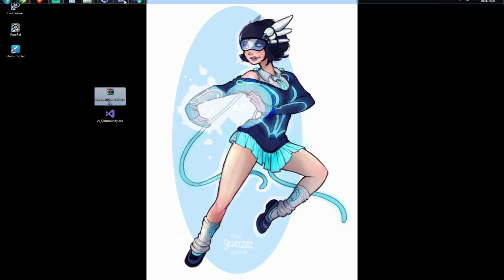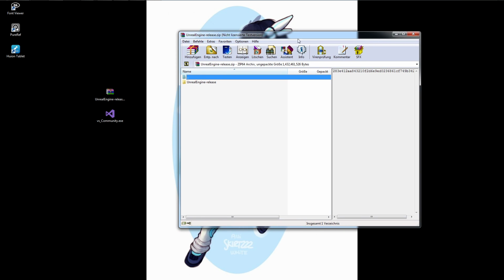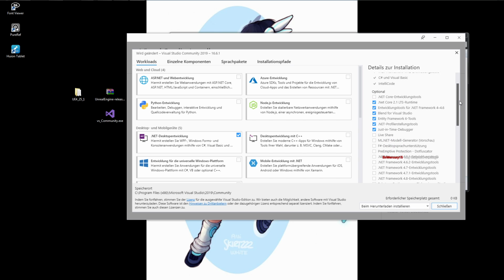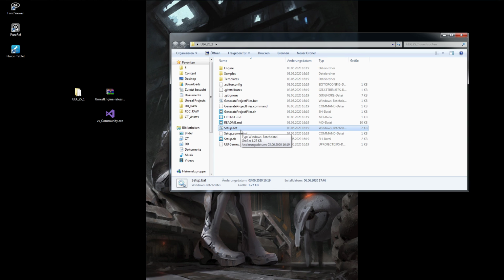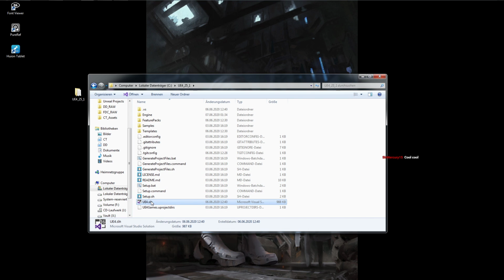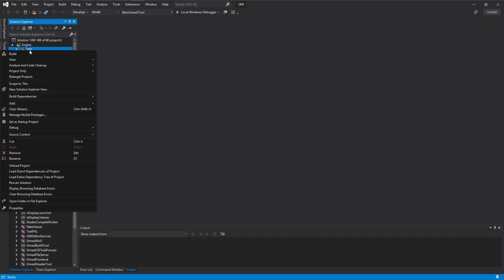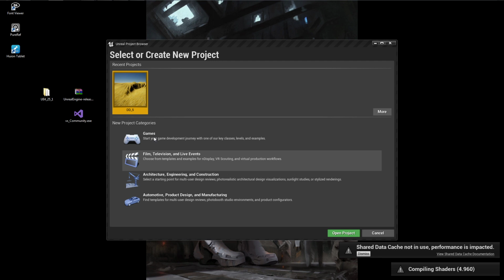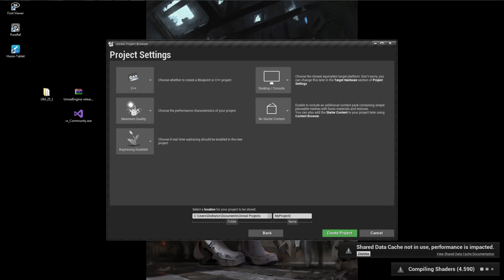UE4 - HS #1 Engine and Game Setup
Part of the tutorial streams of an entire game